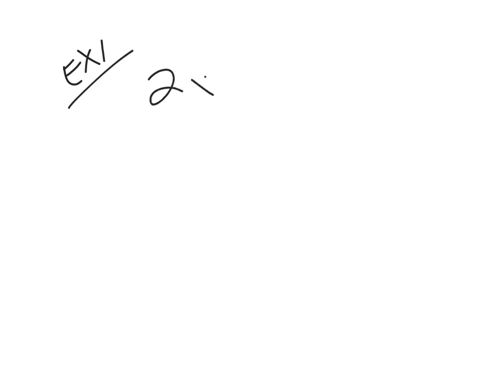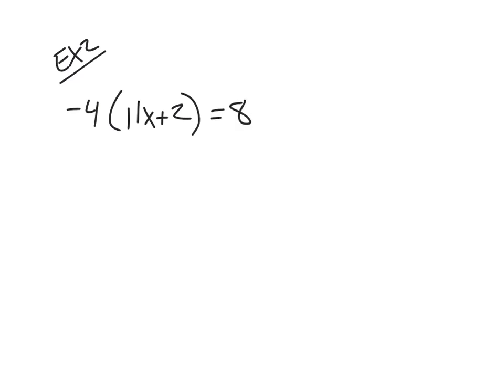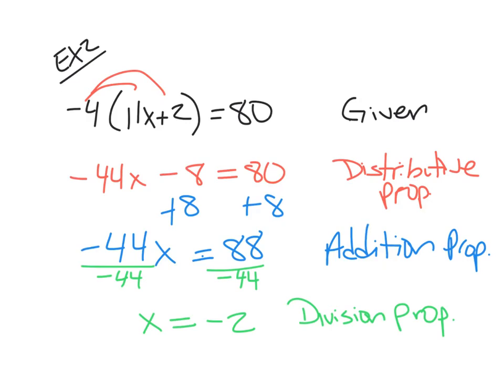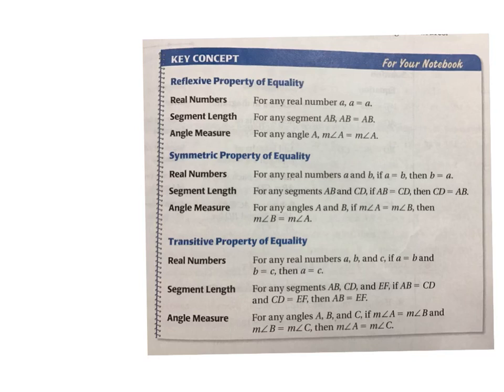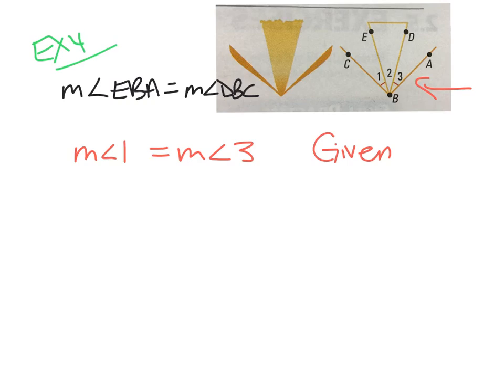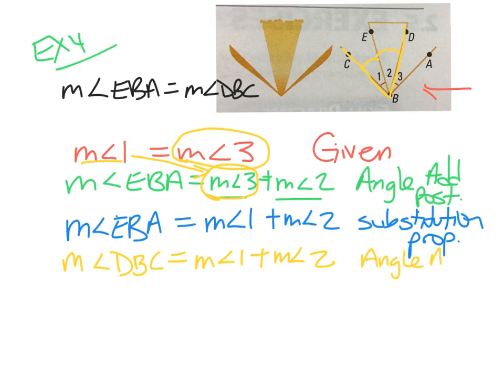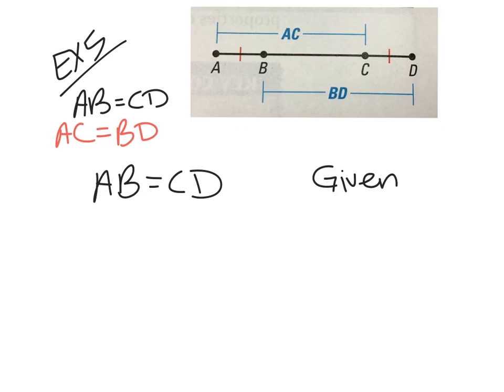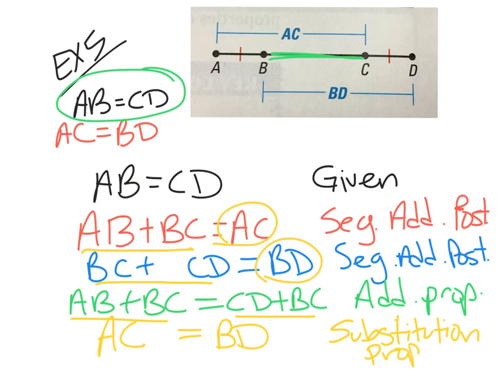Geometry L2.5 Reason Using Properties from Algebra